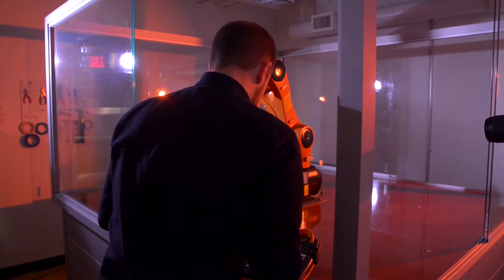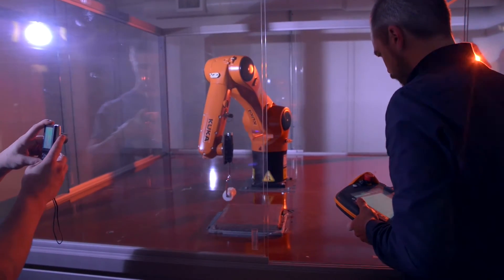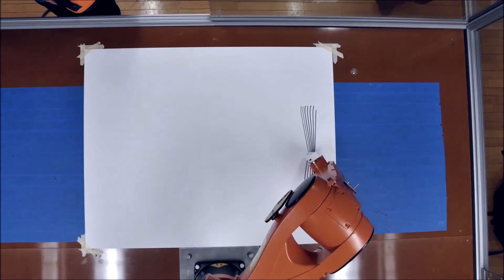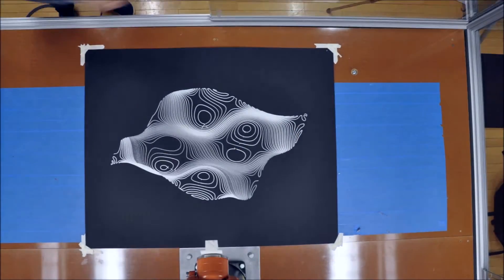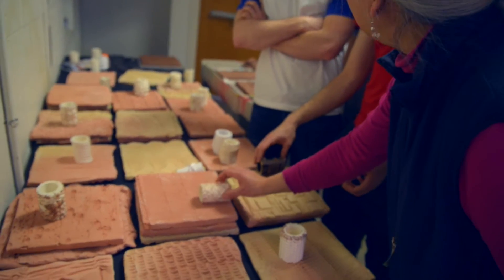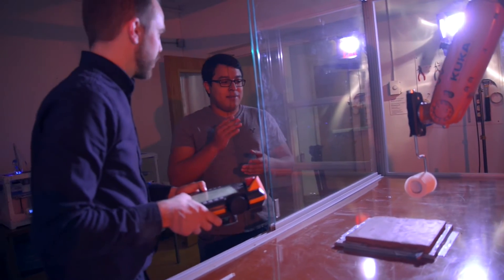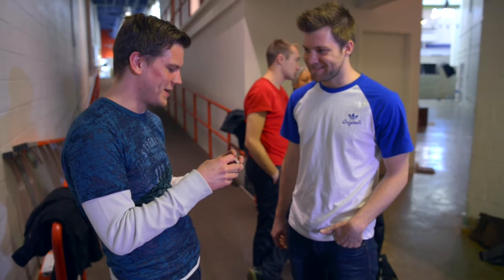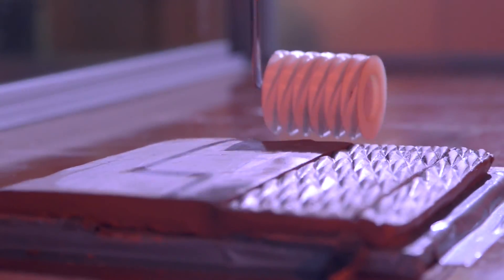Kent State's Robotic Fabrication Lab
In the class "Digital Crafting: Robotically Carved Ceramic Panels," Kent State University students use a 6-axis robot arm to carve and mold ceramic panels. The class, taught by Brian Peters, assistant professor in the College of Architecture and Environmental Design, is a collaborative effort with Eva Kwong, assistant professor in the School of Art.

Featuring music by Stellardrone. "Endeavour," from the album Echoes.